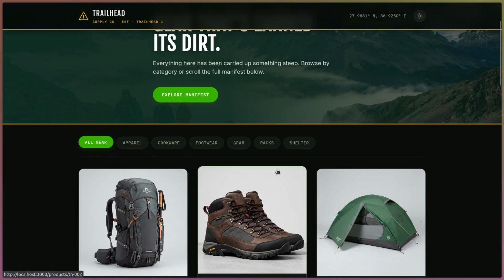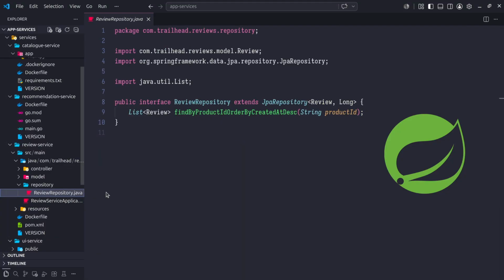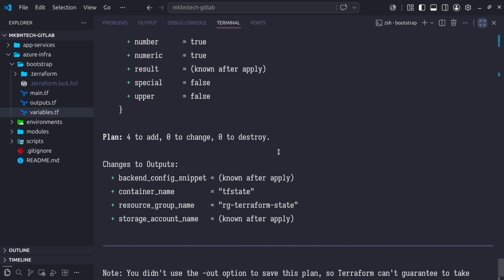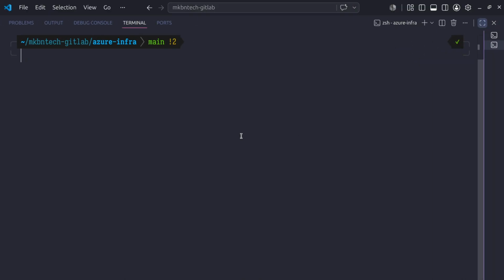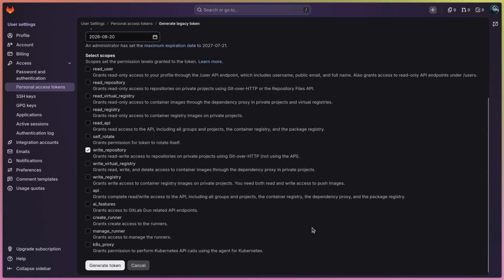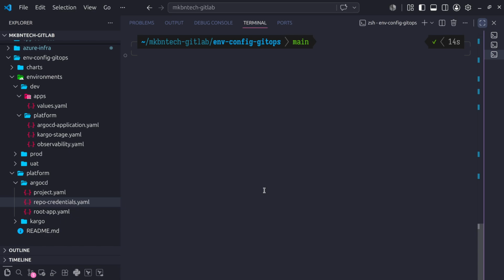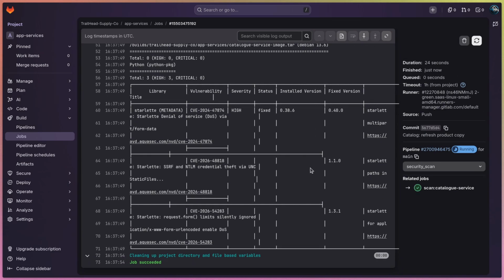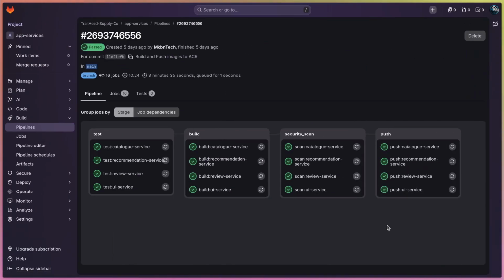How Modern Platform Teams ACTUALLY Deploy to Kubernetes.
Most Kubernetes tutorials show you a local, sanitized demo environment. Not this one. In this comprehensive, hands-on project, we are building a real e-commerce platform running on actual Azure infrastructure across three separate environments (Dev, UAT, and Prod).

Watch how a single git push triggers a complete, enterprise-grade pipeline. By the end of this video, you won't just watch me deploy you will have built this exact architecture from scratch, understanding exactly how modern Platform and SRE teams orchestrate, secure, and promote polyglot microservices at scale.

If you want to move beyond basic CI/CD and learn how to build a true, self-healing, multi-cluster GitOps architecture, this is the blueprint.

🎯 What You’ll Learn After Watching This Video:
🔹Infrastructure as Code (IaC): How to provision a production-ready Azure Kubernetes Service (AKS) environment, Azure Container Registry (ACR), and Azure Key Vault from scratch using Terraform.
🔹Advanced CI Pipelines: How to build, test, and security-scan a polyglot microservice architecture (Node.js, Python, Go, and Java with Postgres) using GitLab CI.
🔹True GitOps with Argo CD: How to implement a pull-based deployment model where your AKS cluster automatically syncs with Git to maintain its desired state.
🔹Multi-Environment Promotion with Kargo: How to automate the lifecycle of a single code change as it travels from Dev ➔ UAT, culminating in a human-approved, secure production release.
🔹Zero-Trust Security: How to completely eliminate hardcoded secrets from your Git repositories by injecting them directly from Azure Key Vault using the External Secrets Operator (ESO) and Azure Workload Identity.

⏱️Timestamps:
00:00       | Intro
01:28       | The Platform, at a Glance
03:38       | Tool chain
04:46       | Meet TrailHead Supply Co
05:39       | Your Role: The DevOps Engineer
09:09       | app-services repo review
21:32       | Running It Locally
25:53       | Provisioning AKS with Terraform
40:27       | GitLab CI pipeline for Terraform
45:12       | Setup Azure OIDC
50:26       | Setup AKS RBAC
52:13       | Provision Shared environment
57:02       | Connect to Shared AKS cluster
57:58       | Install Argocd and Kargo
01:05:48  | app-service gitlab pipeline setup
01:17:29  | Build and Push images to ACR
01:22:30  | Env config repo review
01:26:54  | Deploy app to dev environment
01:34:35  | Argocd cluster add
01:38:45  | External Secret Operator (ESO)
01:40:14  | AKS OIDC Setup
01:42:10  | Writing the Identity
01:46:29  | ESO values update
01:51:57  | Testing the end-to-end flow(Till Dev)
01:57:04  | Promotion to UAT and Prod using kargo
02:12:30  | Seeing What's Actually Happening: Monitoring
02:14:07  | End